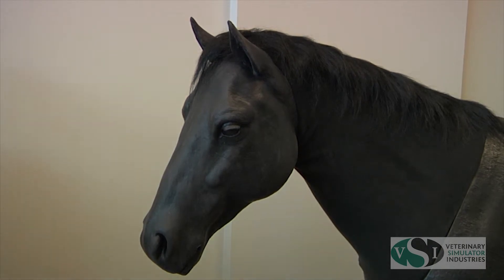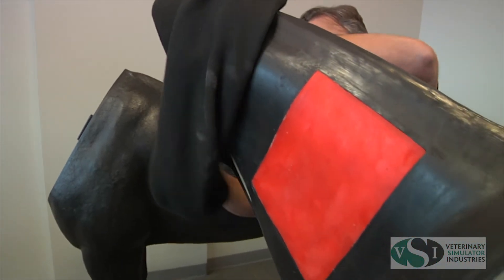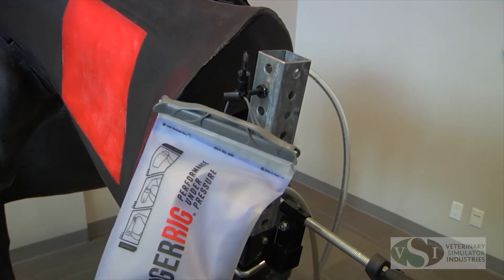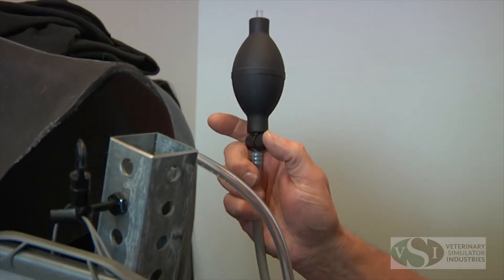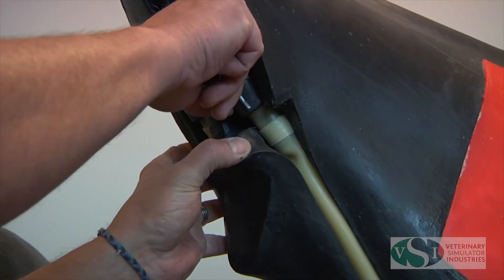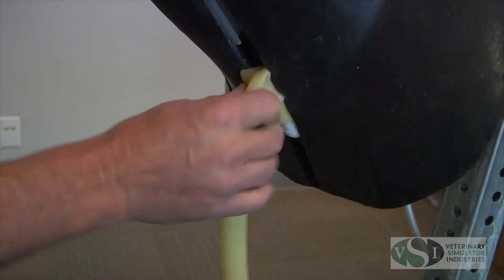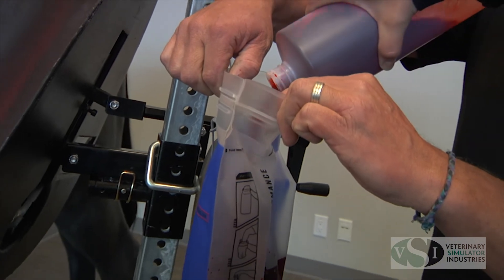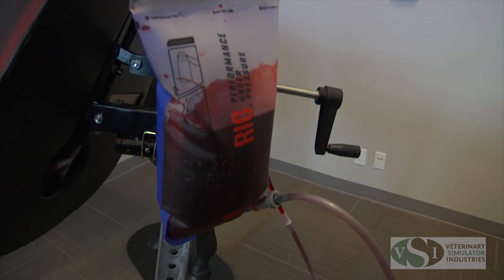VSI Equine Colic and Palpation Simulator - Equine Neck Venipuncture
A detailed video on how to use the Equine Neck Venipuncture feature on the VSI Equine Colic and Palpation simulator.